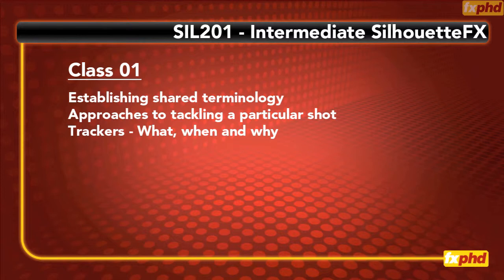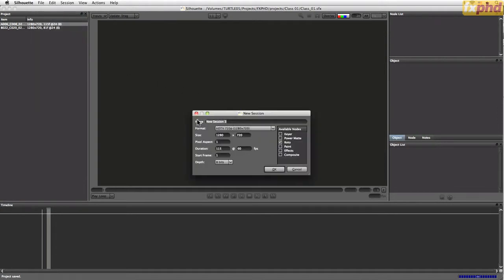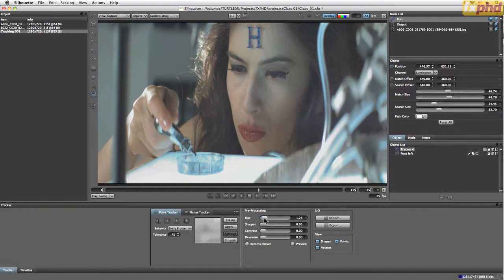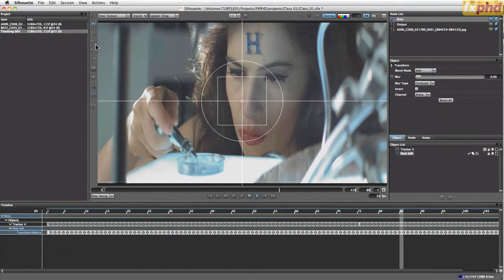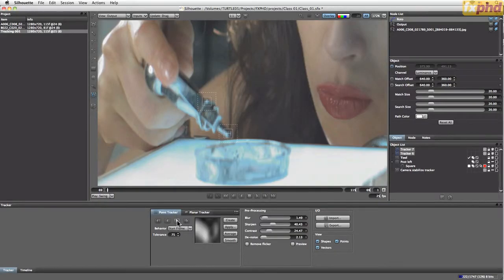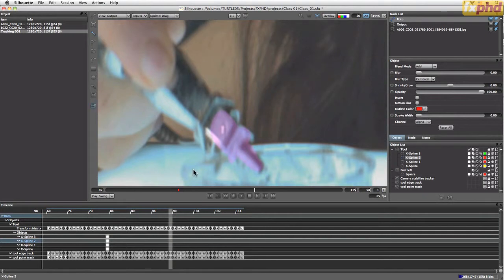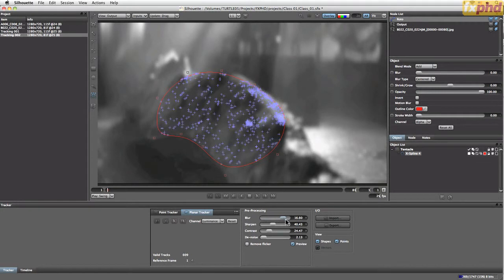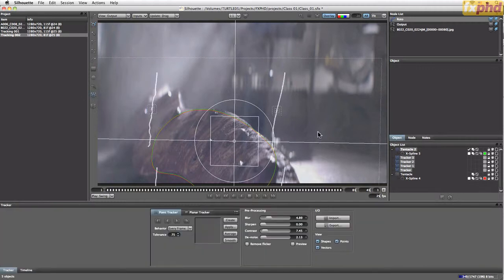Silhouette fx 5 tracking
Point tracking In Silhouette fx 5